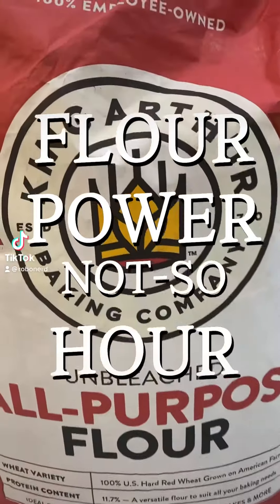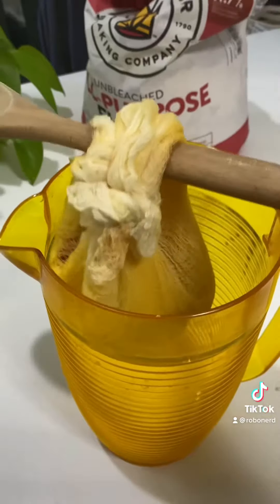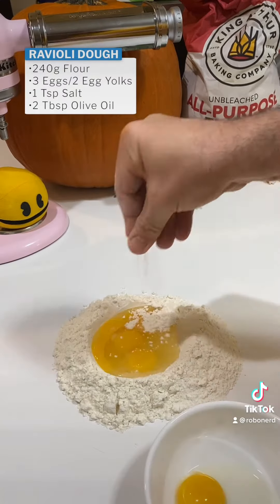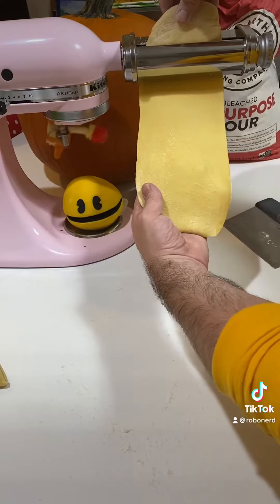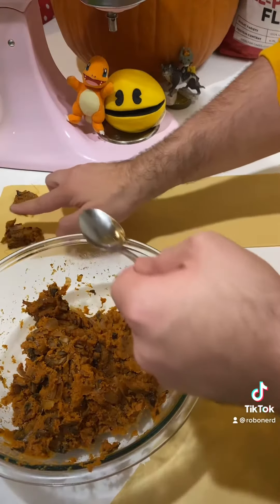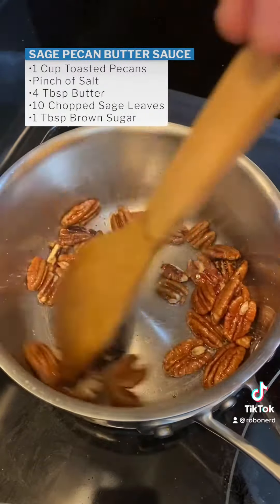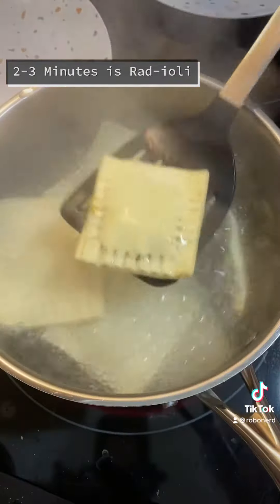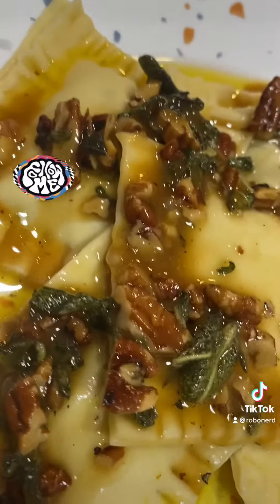Pumpkin Ravioli with Brown Butter Pecan Sage Sauce